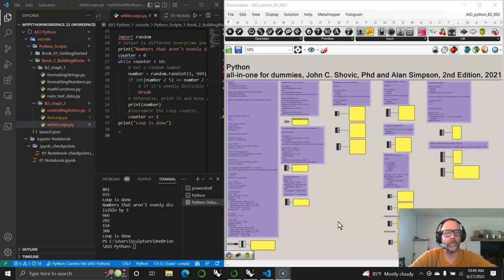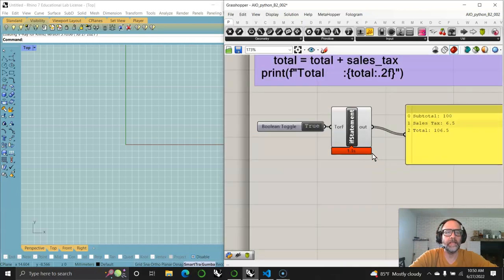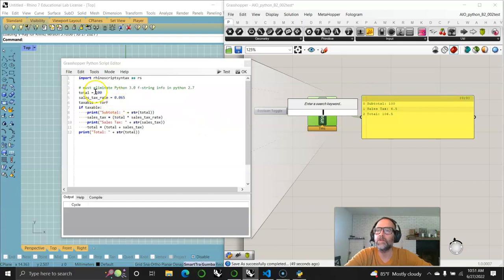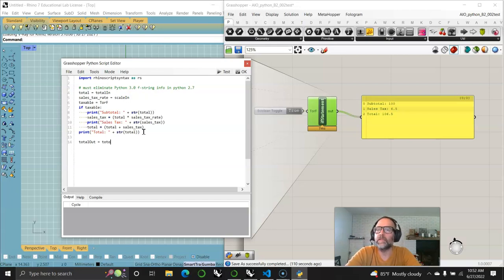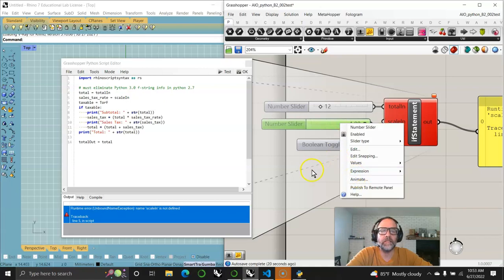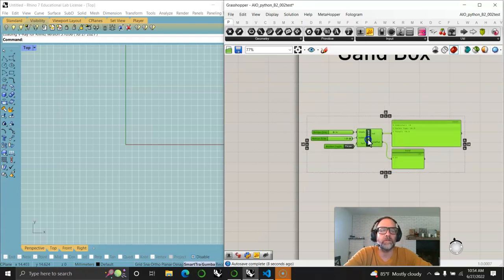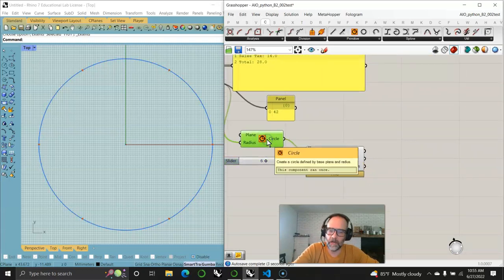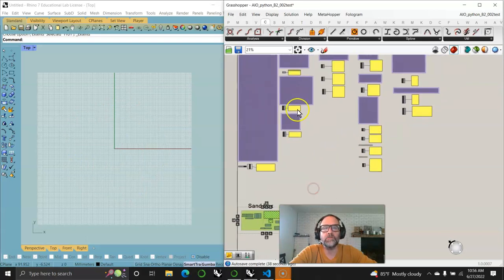SAND BOX: DATA DRIVEN DESIGN: Controlling the Action with Conditionals and Loops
SAND BOX: DATA DRIVEN DESIGN: Controlling the Action with Conditionals and Loops: B2_C2 LEARNING PYTHON with ghPython in Grasshopper for Rhino3D

Python ALL-IN-ONE for Dummies